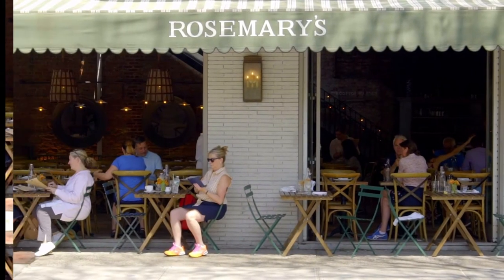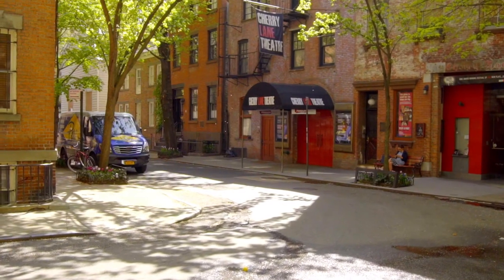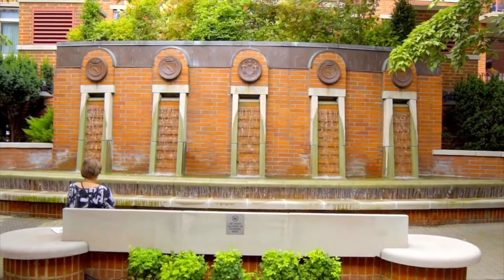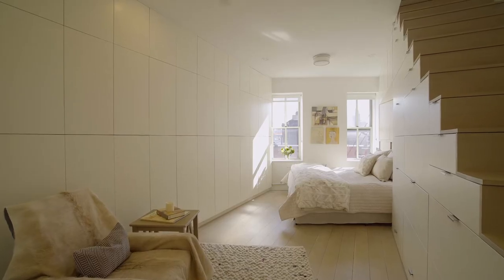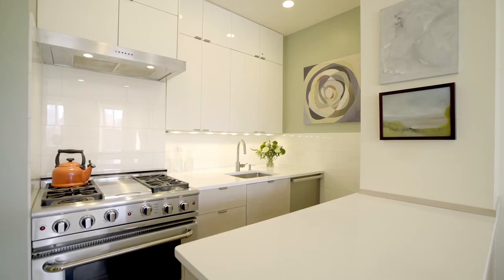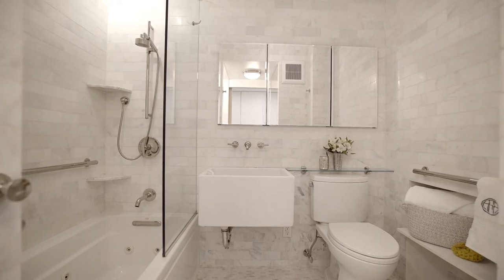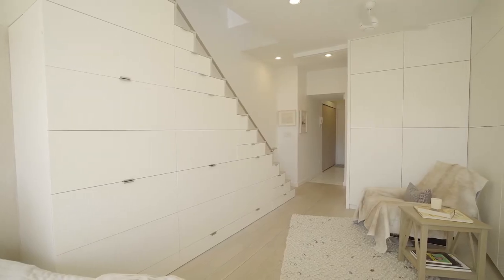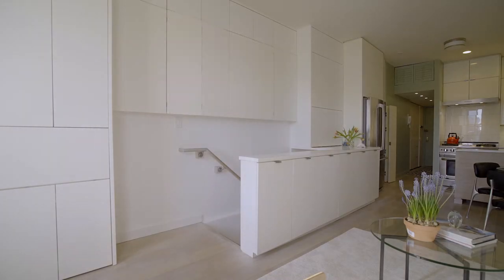99 Bank Street #6/7L - West Village, NYC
99 Bank Street #6/7L  -  West Village, NYC  -  Web ID: 21588930

Lori Winick, Licensed Real Estate Salesperson
Office: 408 Columbus Avenue

Listing Details

West Village, NYC
New Listing
Cooperative
Maintenance/CC: $2,239
Financing Allowed: 80%
Date Listed: 2/22/2022
Last Updated: 2/24/2022
Web ID: 21588930

Info &  Amenities

Type: Duplex
Rooms: 3.0
Bedrooms: 1
Bathrooms: 2.0
City views: Yes
Air conditioning: Through wall
Washer and dryer: Yes
Pied-à-terre allowed: Yes
Period: Pre-War
Built: 1890
Building Type: Loft
Doorman: Yes
Attended lobby: Yes
Pets allowed: Yes